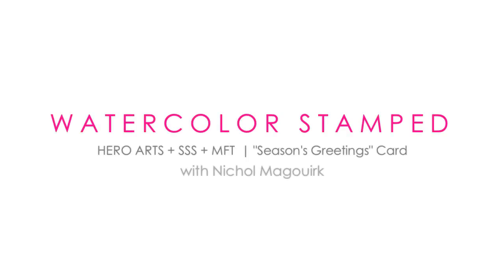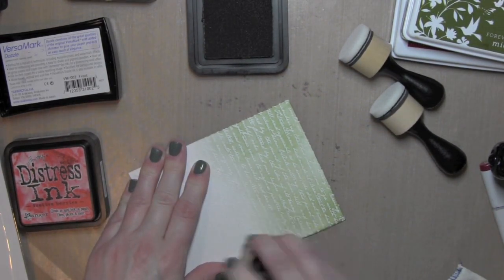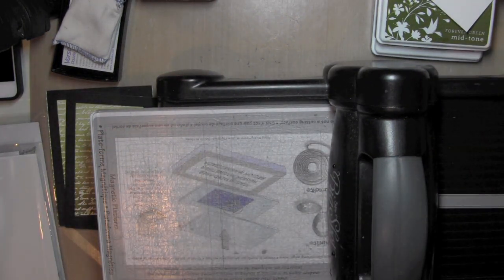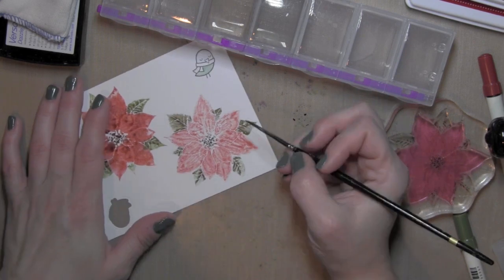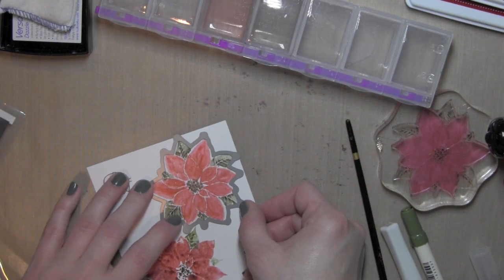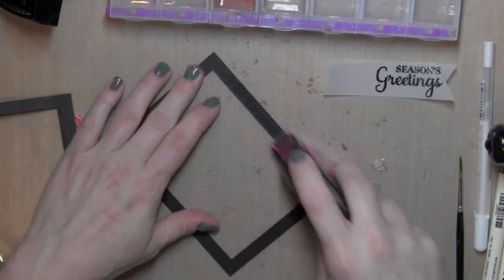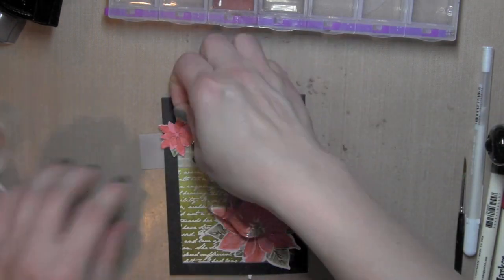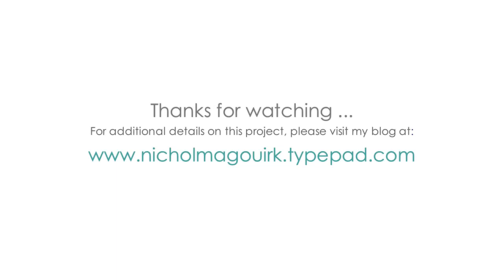Season's Greetings Watercolor Stamped Poinsettia Card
This card features stamped watercolored poinsettias and a stamped resist background for a holiday card.*Supplies Listed Below*